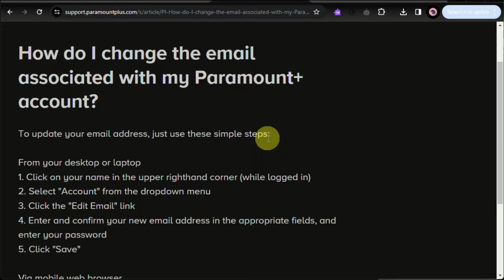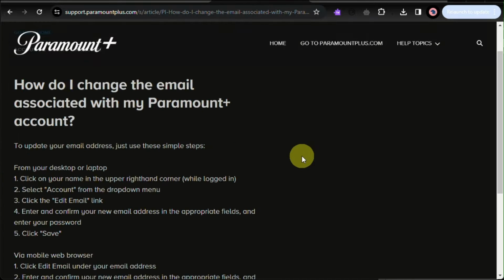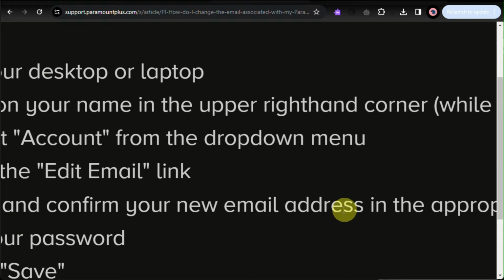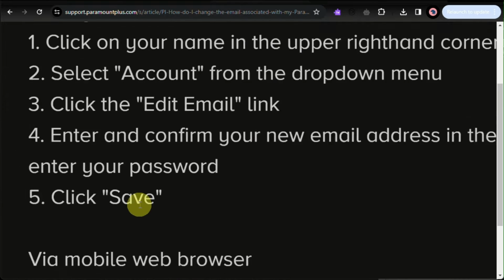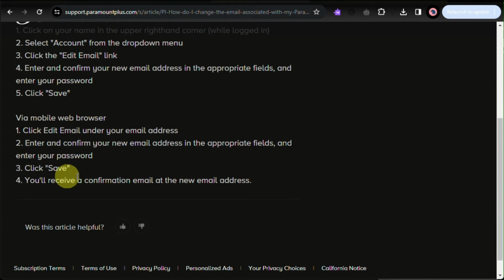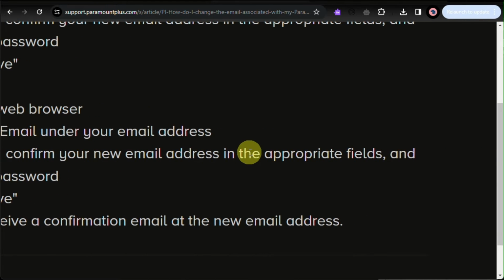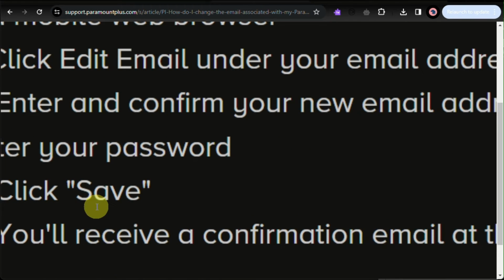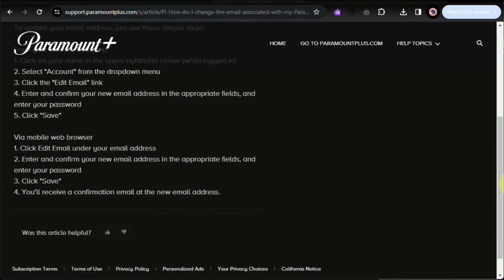How to Change Email and Location on Paramount Plus (Best Method)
In this video, we'll show you the best method for changing your email and location on Paramount Plus. Make sure to follow these simple steps to access your favorite shows and movies on the streaming platform! Don't get stuck with geoblocked content or an outdated email, learn how to easily make these changes on your Paramount Plus account. Upgrade your streaming experience with this helpful tutorial!